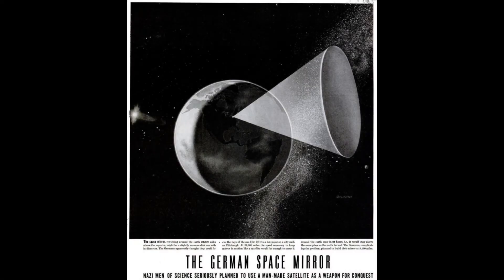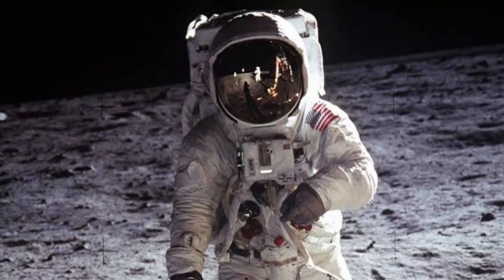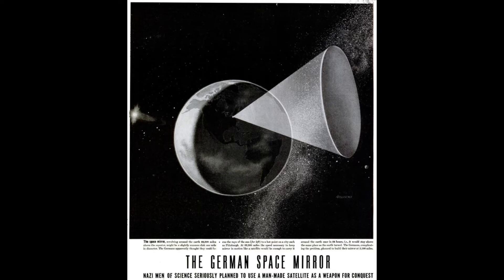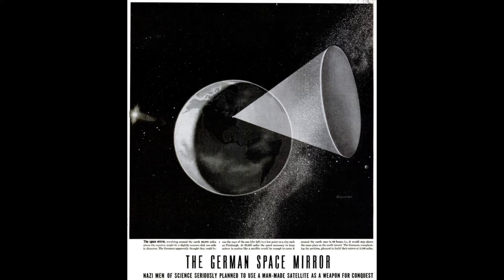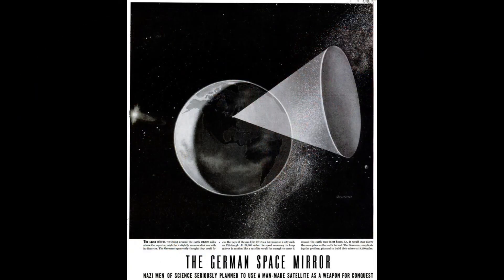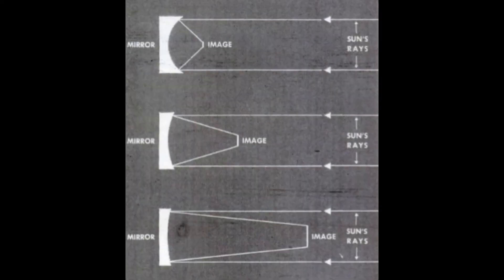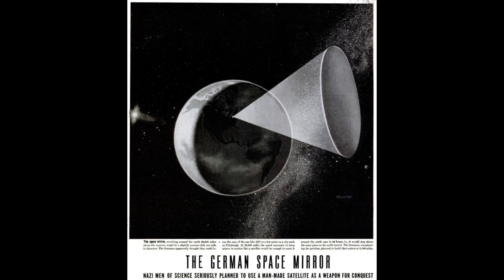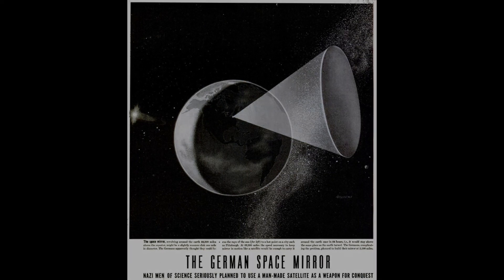One of the earliest planned space weopons ever! The Sun Gun explained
The "Sun Gun" is actually a concept that was proposed by German engineer Hermann Oberth during the war. It was an idea for a space-based weapon that would use a giant mirror to reflect and concentrate sunlight onto a target, like a super-powered laser beam. But, it's important to note that the Sun Gun was never actually built or used in the war. It remained just a concept. Pretty cool idea though, right? 🌞🔫 There is no historical evidence or information about a group of German hypothetical women associated with the Sun Gun concept. The Sun Gun itself was a proposed space-based weapon concept by Hermann Oberth, but it was never realized or utilized during World War II. The sun gun or heliobeam is a theoretical orbital weapon, which makes use of a concave mirror mounted on a satellite, to concentrate sunlight onto a small area at the Earth's surface, destroying targets or killing through heat.

Later, during World War II, a group of German scientists at the German Army Artillery proving grounds at Hillersleben began to expand on Oberth's idea of creating a superweapon that could utilize the sun's energy. This so-called "sun gun" (Sonnengewehr) would be part of a space station 8,200 kilometres (5,100 mi) above Earth. The scientists calculated that a huge reflector, made of metallic sodium and with an area of 9 square kilometres (900 ha; 3.5 sq mi), could produce enough focused heat to make an ocean boil or burn a city. After being questioned by American officers, the Germans claimed that the sun gun could be completed within 50 or 100 years.

With the deployment and validation of satellite mega-constellations, their use as a sun gun has also been proposed. Instead of a vast individual mirror, hundreds of low cost reflectors could in theory be synchronized to concentrate solar irradiance and aim it at a targe